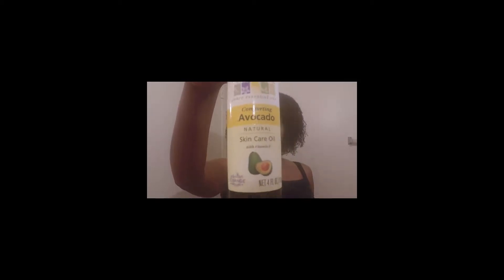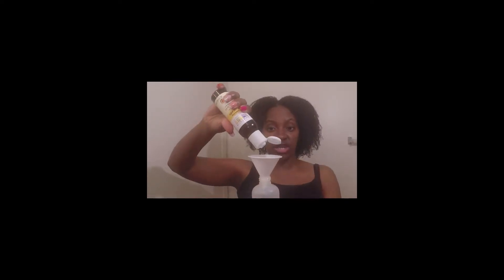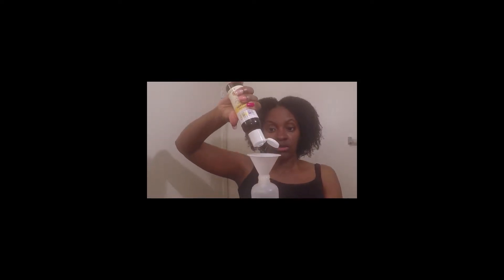Nisha's DEEP DEEP WEEKLY (Hot) Oil treatment~DIY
Hey to the MASSES!
How about a hot oil treatment? Your natural hair would love it for the hair repair, hair moisturizing, and hair growing treatment. Nothing like us growing our natural together!!! There is so much more to come with my natural hair focused journey. I am so excited to take this journey with you!
XOXO~ ByrantNIshaTV